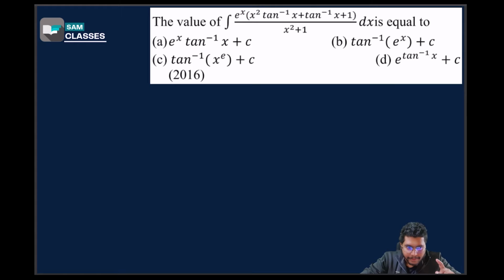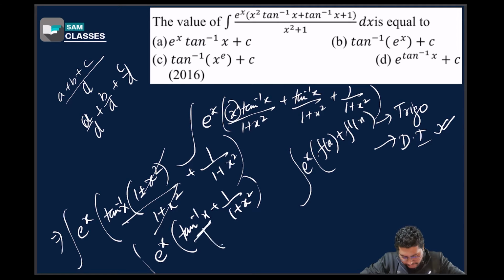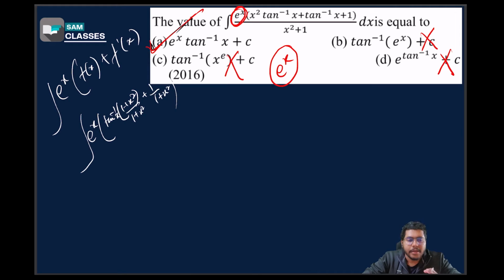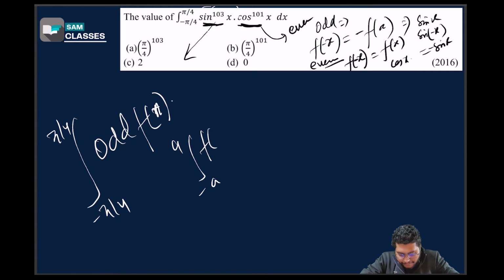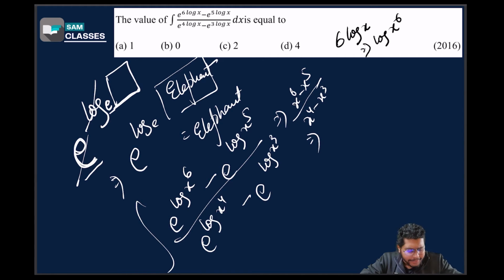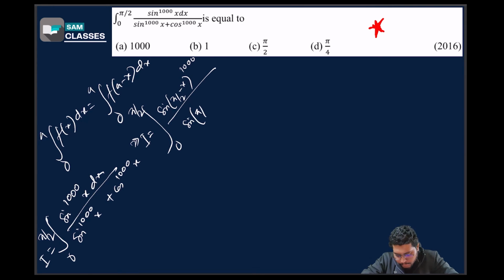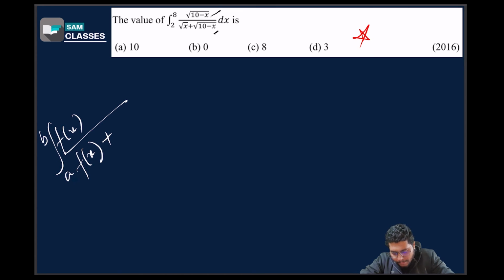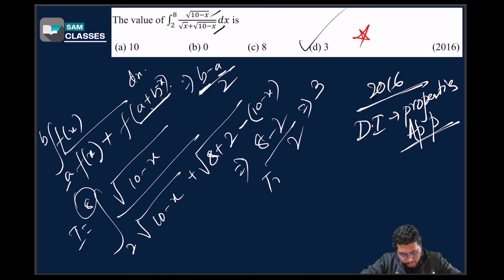INTEGRALS CLASS 12 KCET2024|PREVIOUS YEAR|NCERT SOLUTION|COMEDK MATH SAMCLASSES